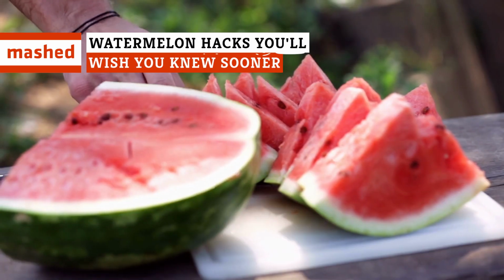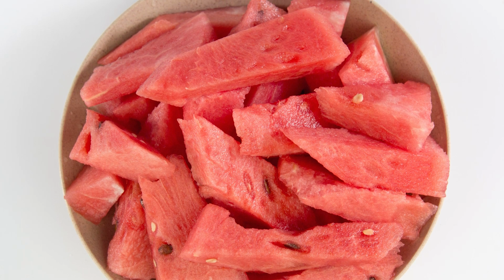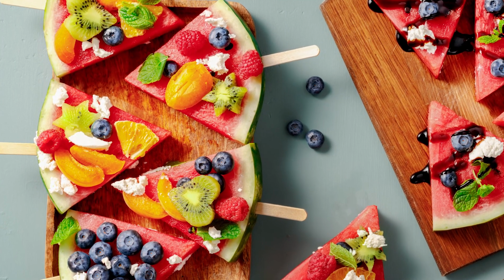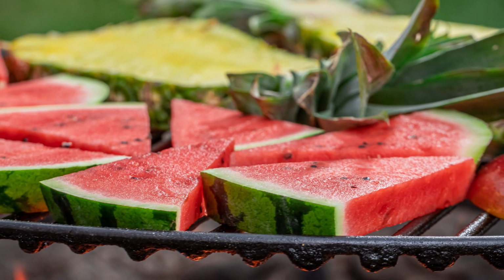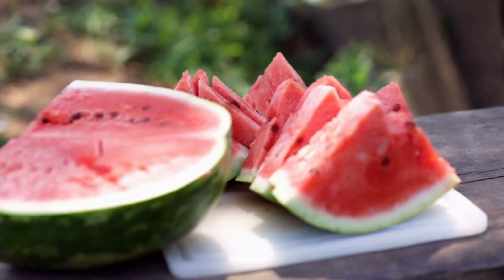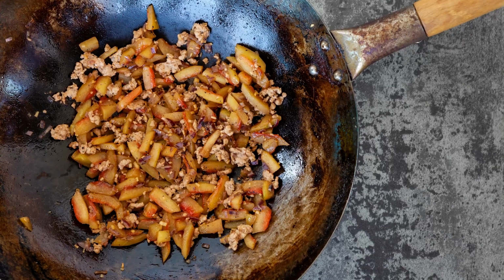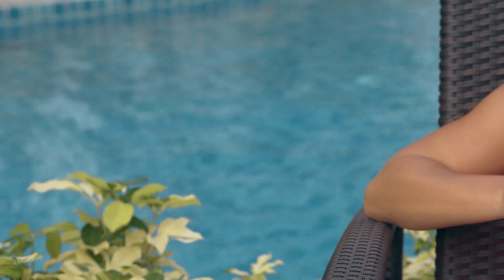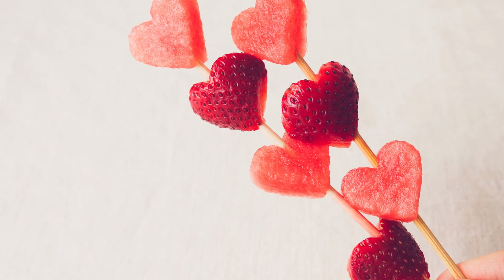Watermelon Hacks You'll Wish You Knew Sooner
Shots, sorbet, and, somehow, pizza: Here's how to up your watermelon game on a hot summer day.